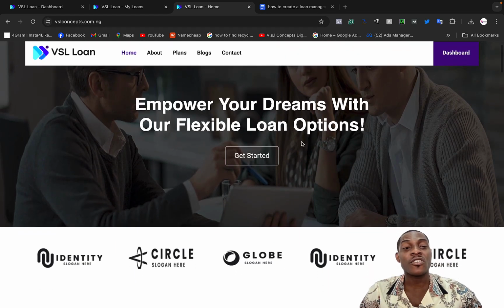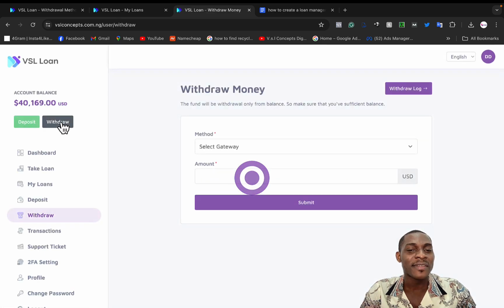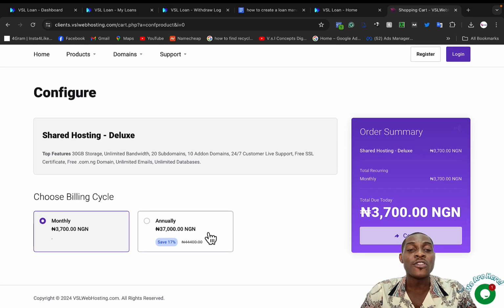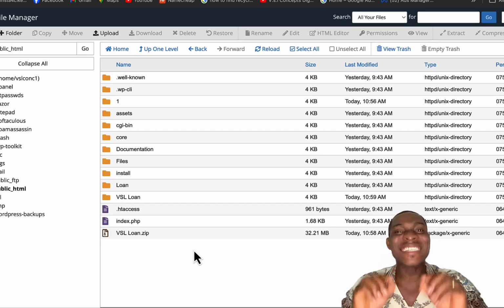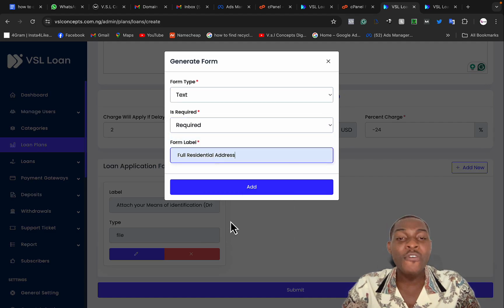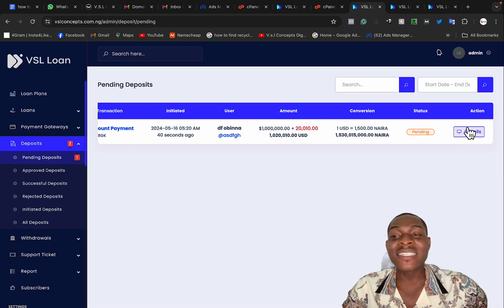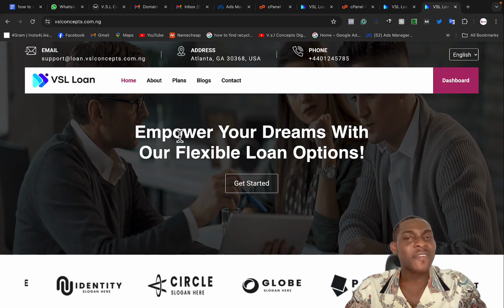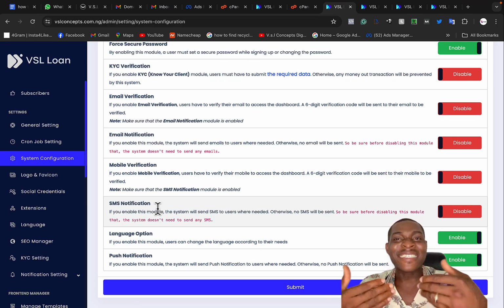How to Create a Loan Management Website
Welcome to our step-by-step tutorial on creating a professional Loan Management Website! 🚀 In this video, we guide you through the entire process, from initial setup to launching your site. Whether you're a beginner or have some web development experience, this tutorial is designed to help you build a functional and efficient loan management website.

1. Instant Loan Disbursement (Business & Personal Loans)
2. Savings Accounts
3. Automatic payment Feature ( Including Paystack, Flutterwave, Paypal and 25 more)
4. Bitcoin Deposit
5. Local Bank Deposit
6. International Bank Deposit
7. SMS Alert
8. Email Alert
9. KYC Verification

Watch the video to see how all these functionalities work.

If you have any questions, drop them in the comments below, and we'll be happy to help.